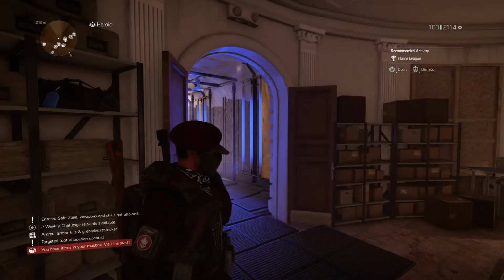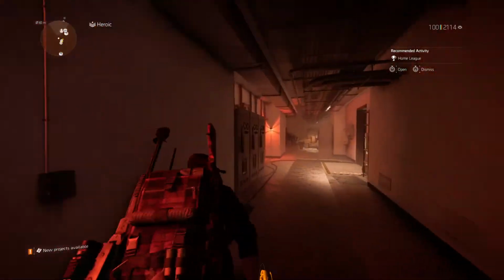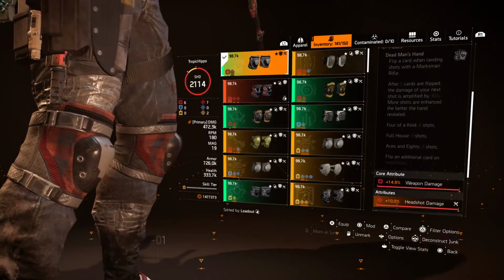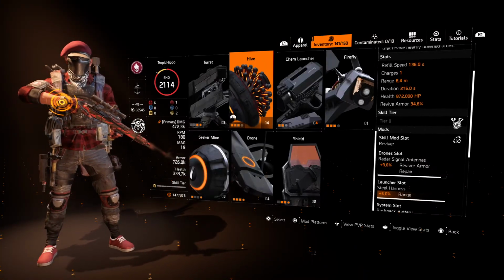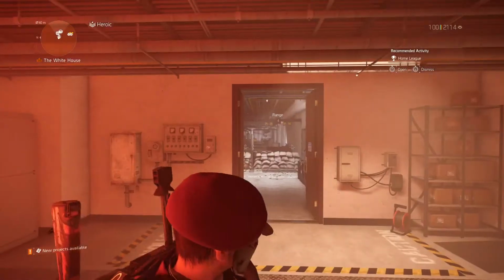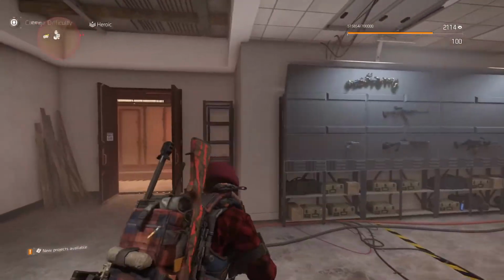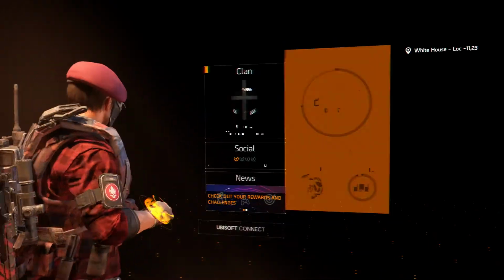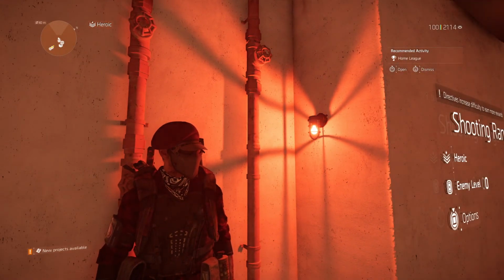Division 2 Builds : 1 SHOT PVP MANTIS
More soon